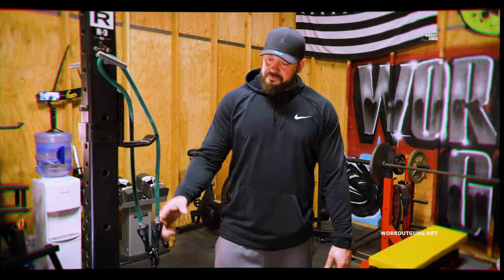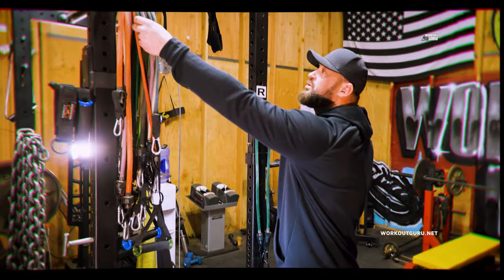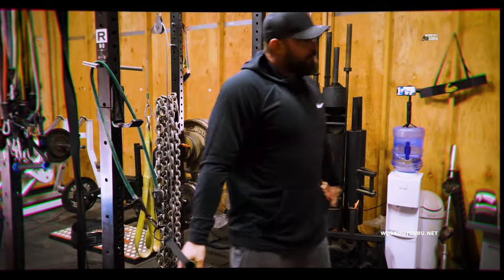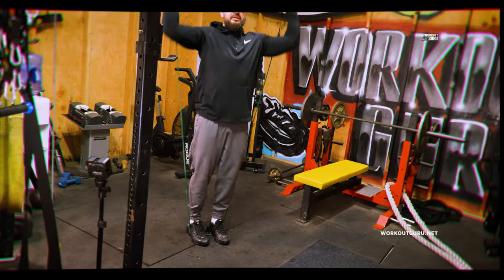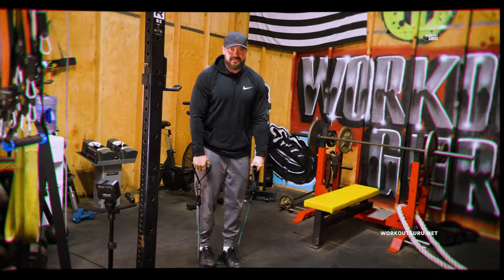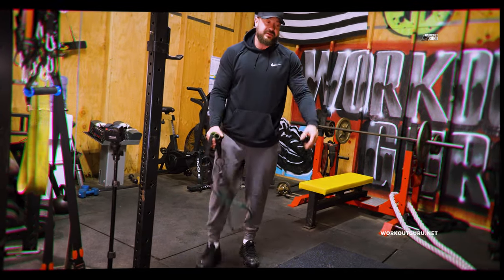ep03 resistance bands - WorkoutGuru.net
Gyms are closed - train with resistance bands at home

Learn how to train your body with heavy weights healthy way, get profits as fast as possible and  avoid mistakes - supported by certification and years of experience